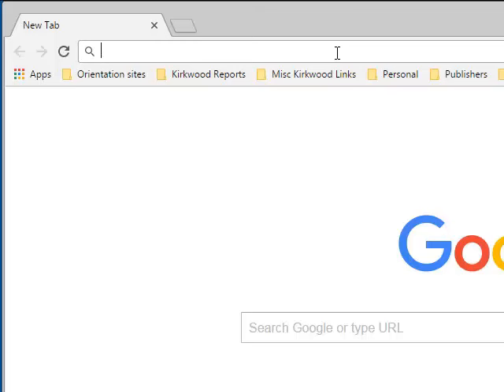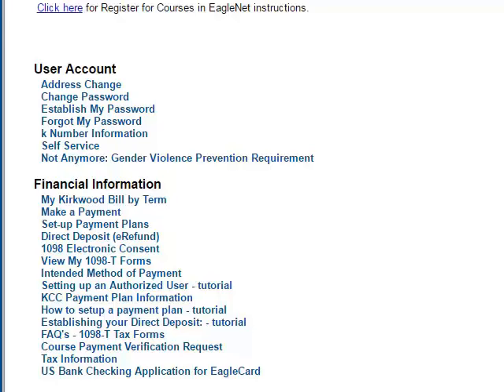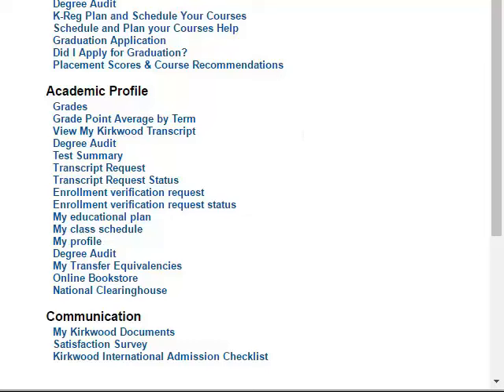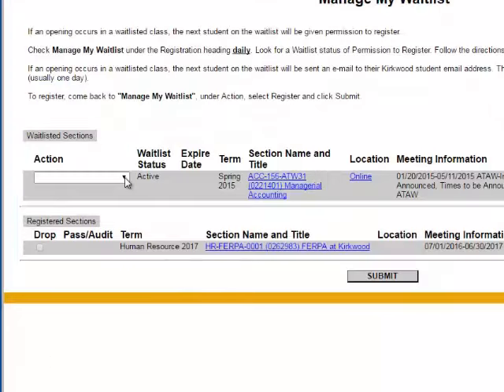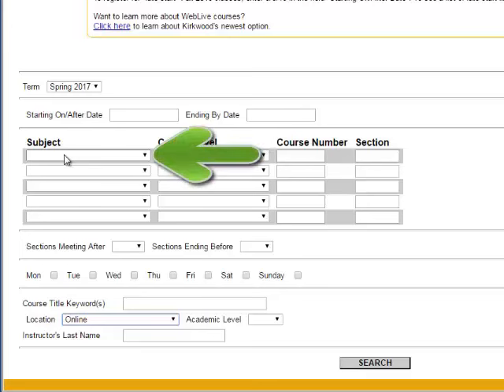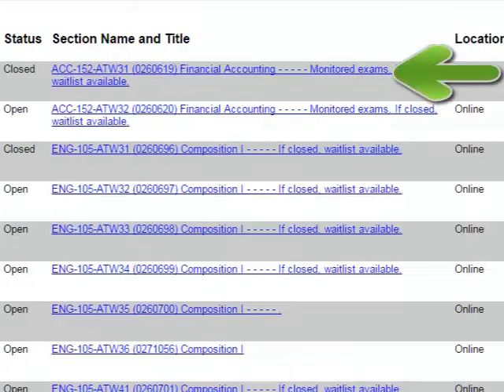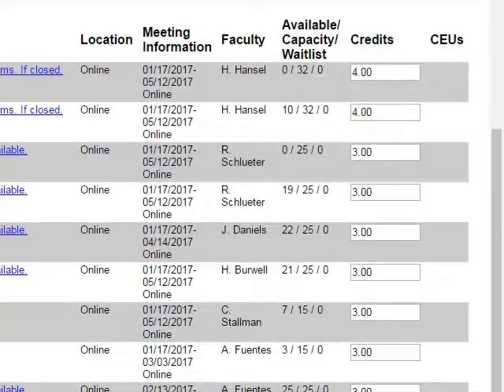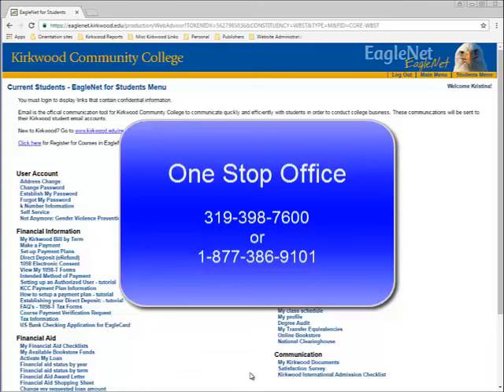Eaglenet Basics and Course Registration